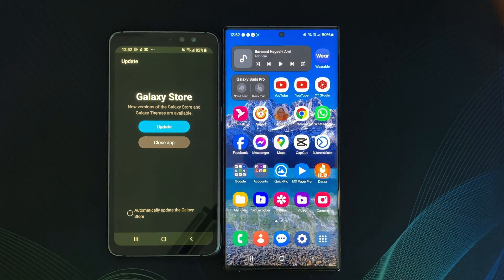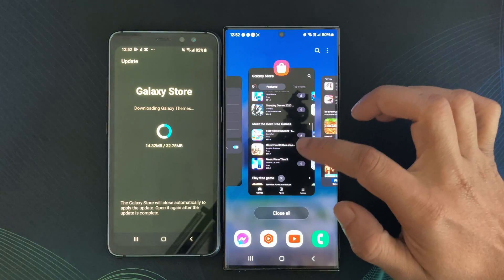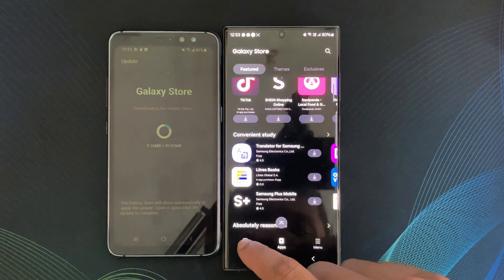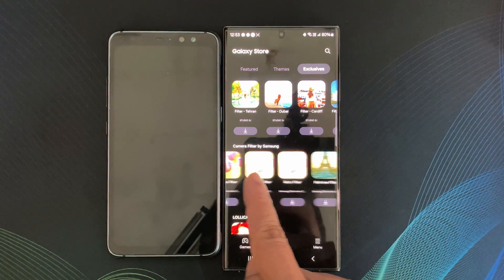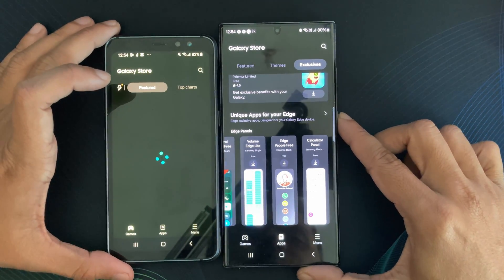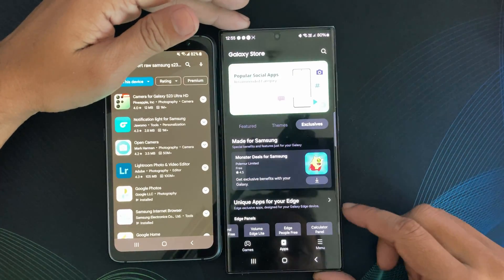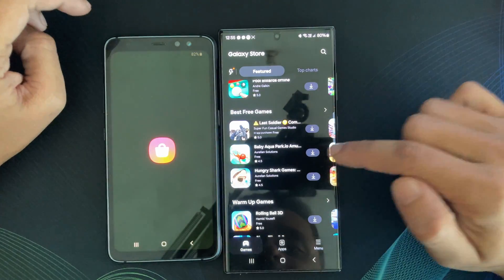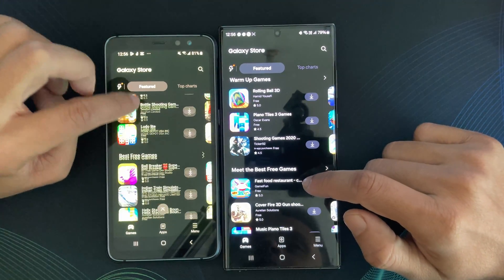What is Samsung Galaxy Store? What's the Difference with Google Play Store? Is It Important to Use?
Every Samsung mobile phone user must be familiar with Samsung Store or Galaxy Store. Because Samsung installed Galaxy Store app alongside with Google Play Store app with every Android phone they've sold so far. But what purpose does Galaxy Store exactly serves? How it differs from the Play Store, and why it's a game-changer for Android users? In this video i will talk about Samsung's own App Store, Galaxy Store in details.

If you have any questions or comments, please leave them down below.